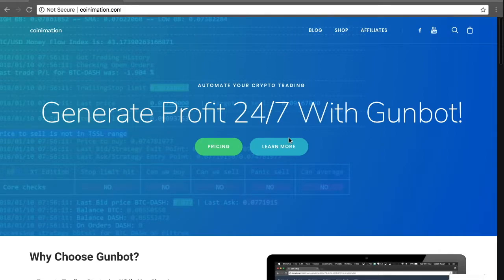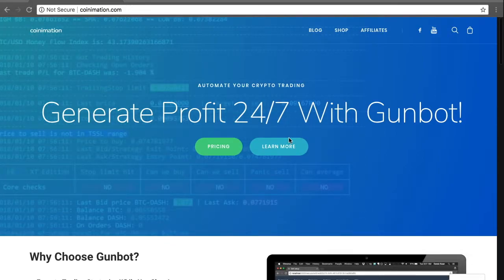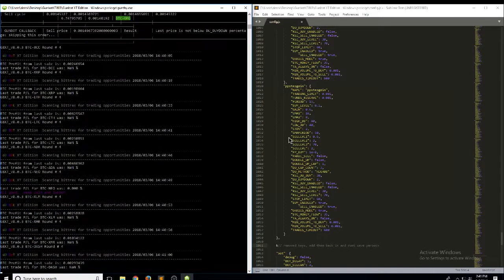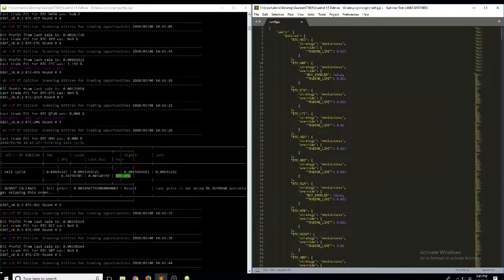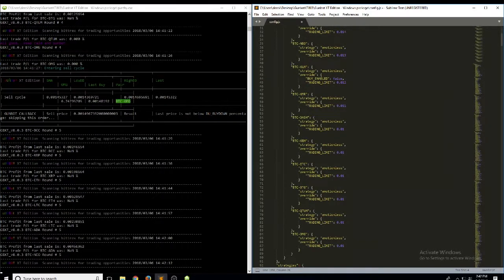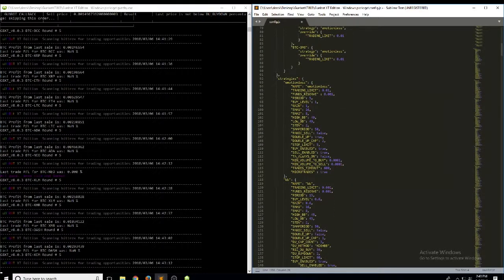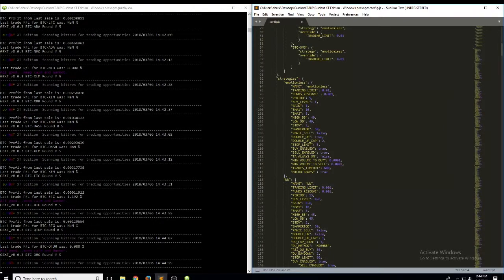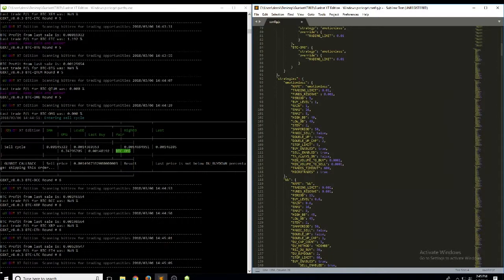Story Behind The Coinimation Gunbot LiveStream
We decided to host our Gunbot (v.8.0.3) on a live stream to show you what it looks like when it's running. This video goes through the settings we used to get it started, and some custom values to each pair.

Cheers!